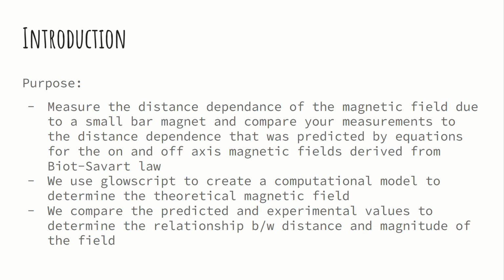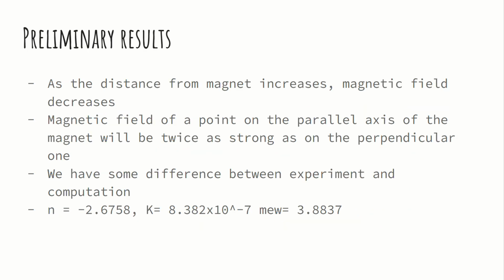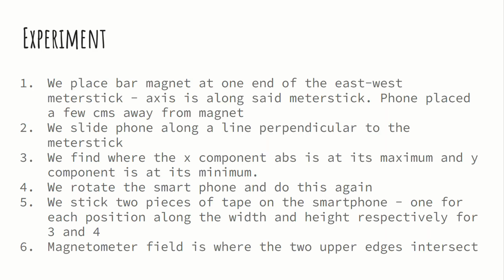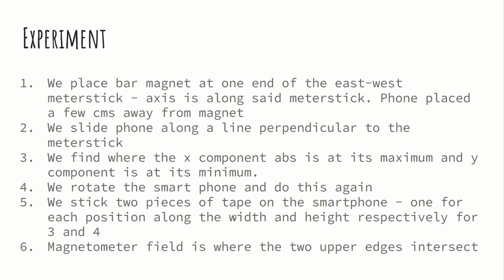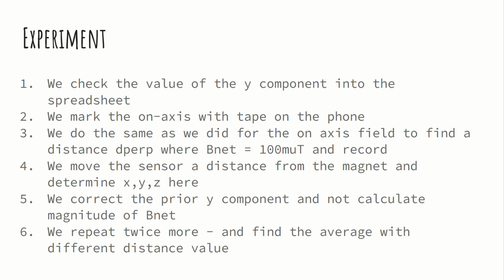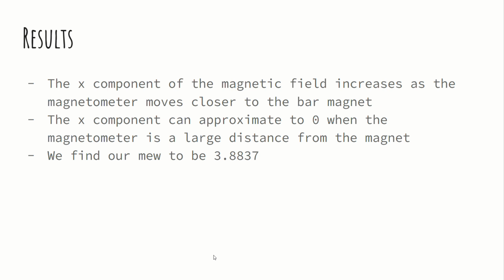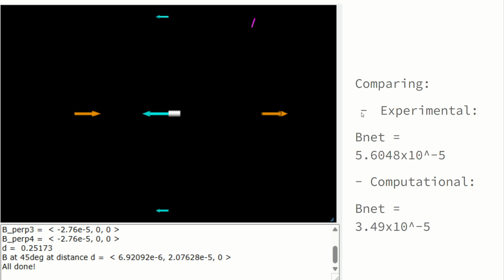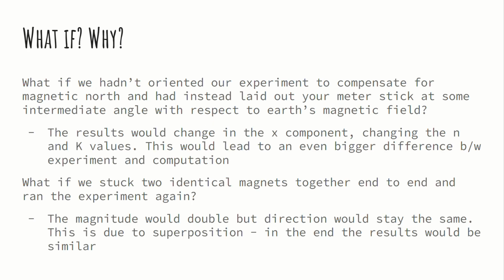Lab 4 - Physics 2212